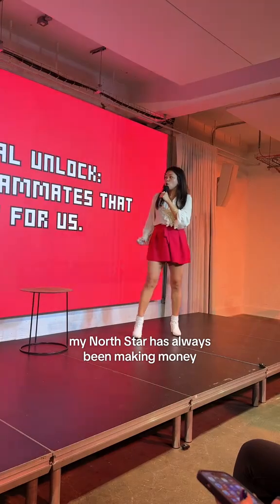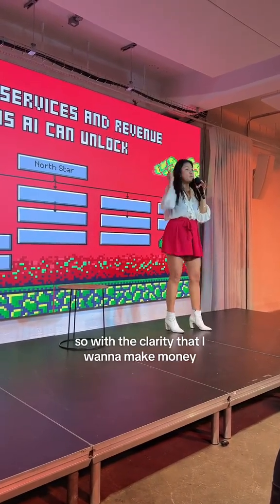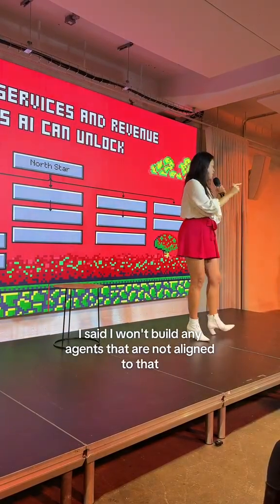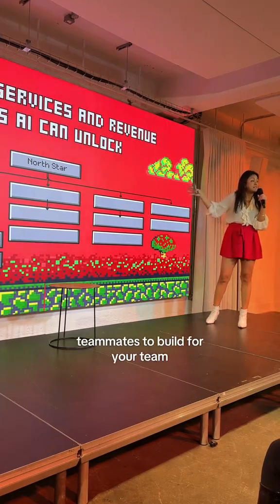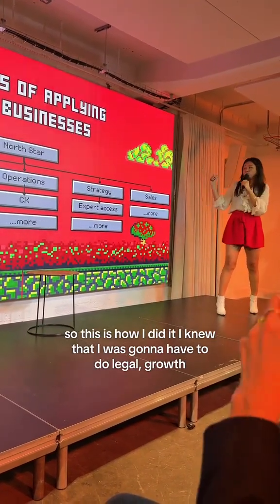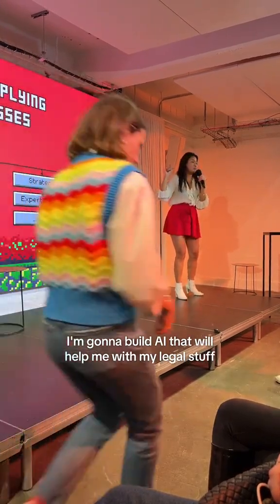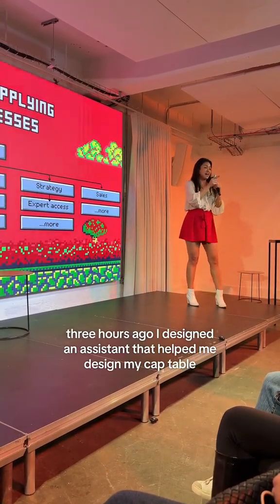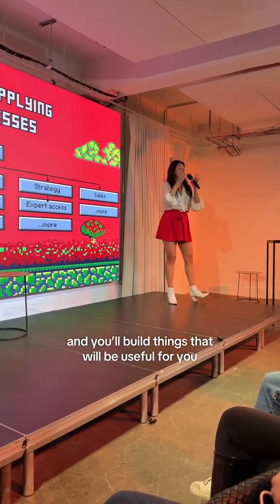How To Decide Which AI Agent To Build First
Here's my train of thought when helping businesses choose their first AI agent.

Start with your North Star goal. What outcome would transform your business?

Build the agent that gets you there and what actually moves the needle.

Drop your North Star goal in the comments!